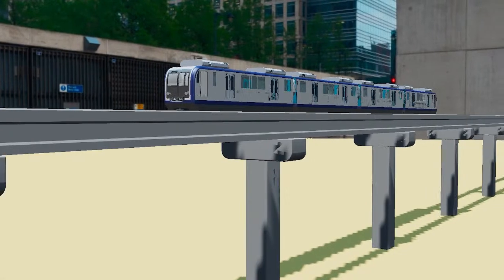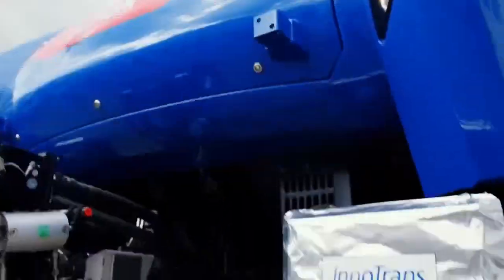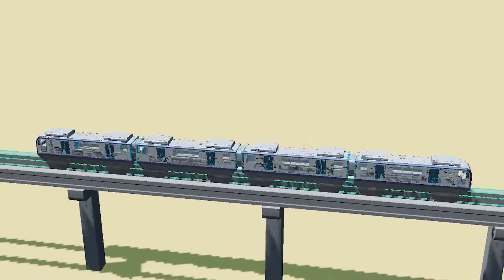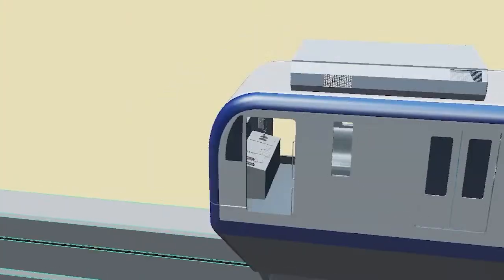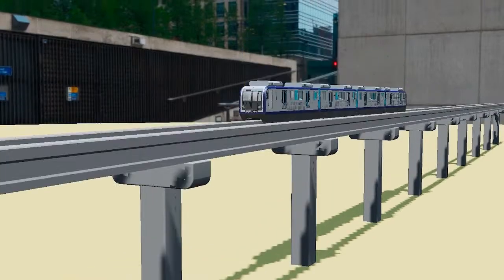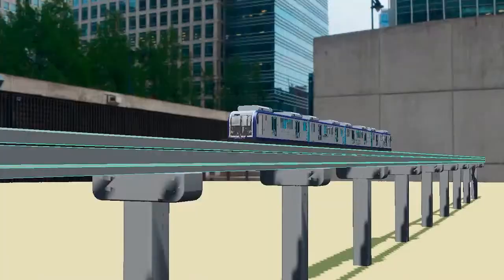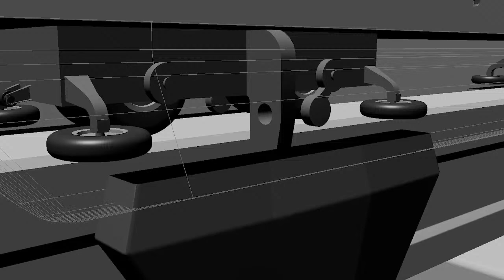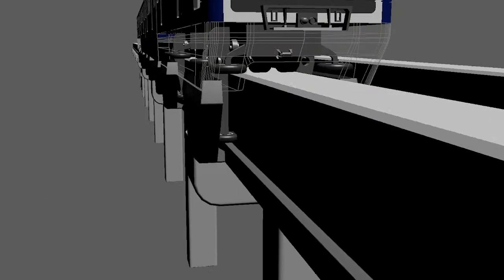Live Now: Exploring Chongqing Monorail!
Join me as we explore the fascinating Chongqing Metro, also known as the Chongqing Monorail. We'll dive into the unique features of this advanced transit system, including the train bogie and coach functions, as well as the innovative pole-mounted track design. Discover how this system operates above the bustling city streets, offering a glimpse into modern urban transportation.

I'm Chiranjit, the creator of this channel. Thank you for tuning in!